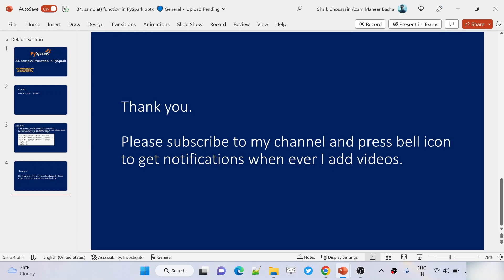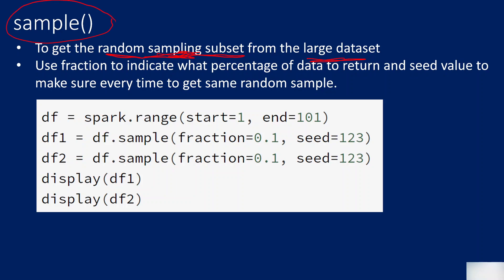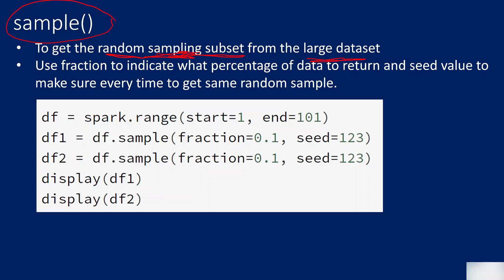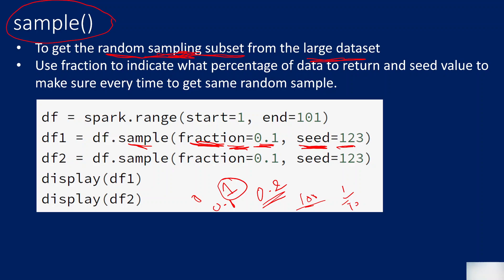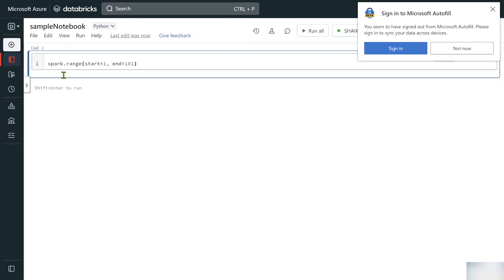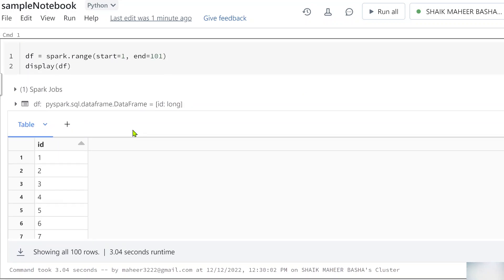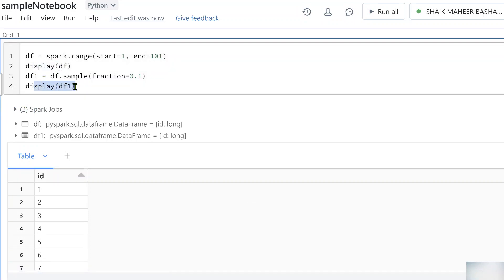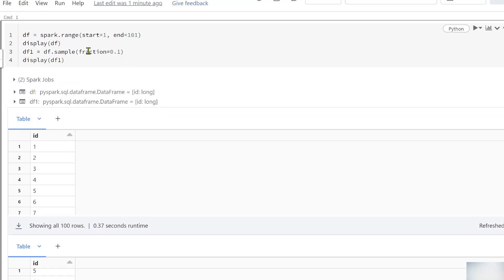34. sample function in PySpark | Azure Databricks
In this video, I discussed about sample() function in PySpark which helps to get subset of rows randomly from large dataset.